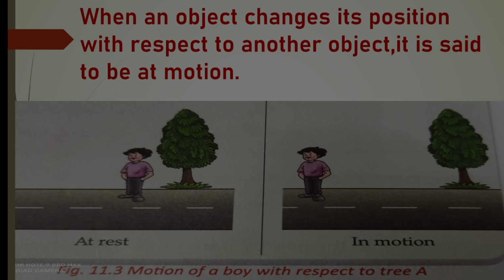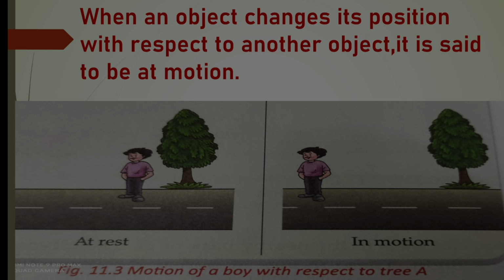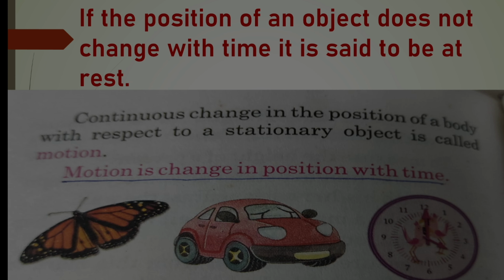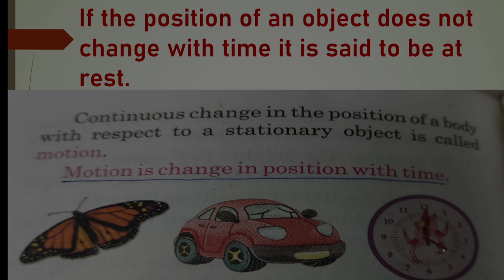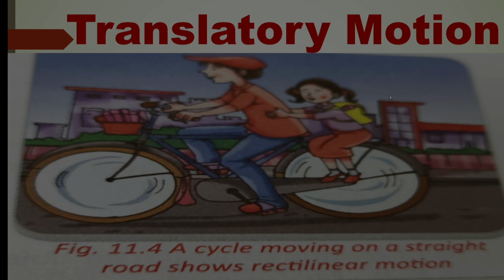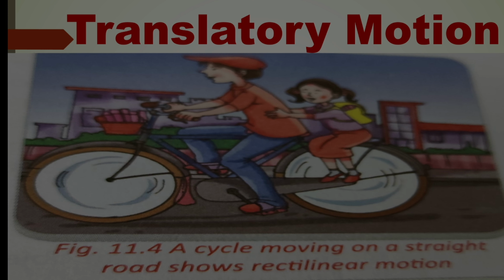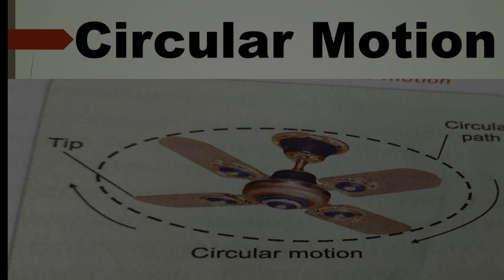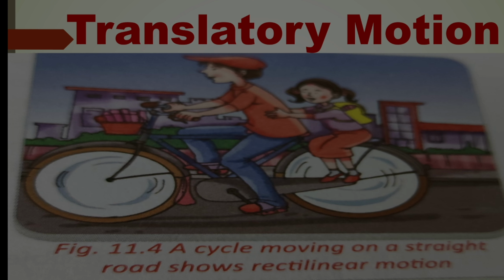Motion part 1 (Physics ) class-6